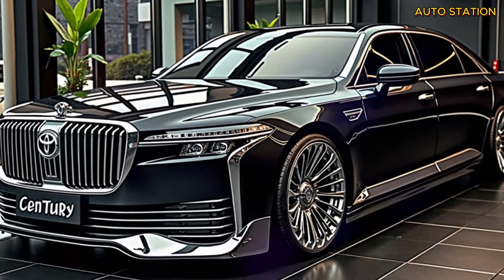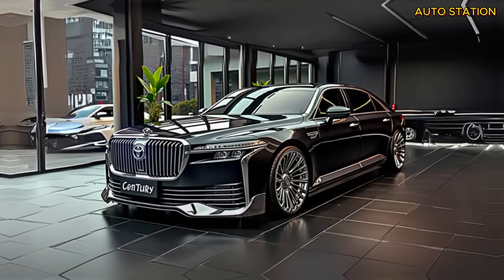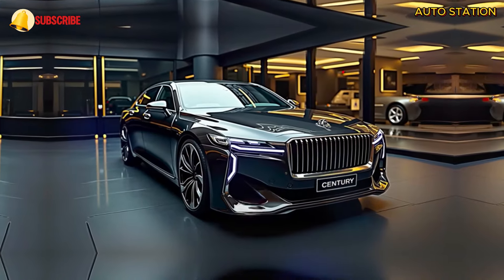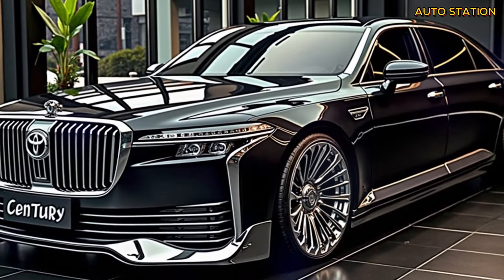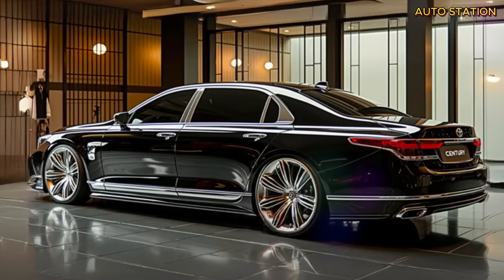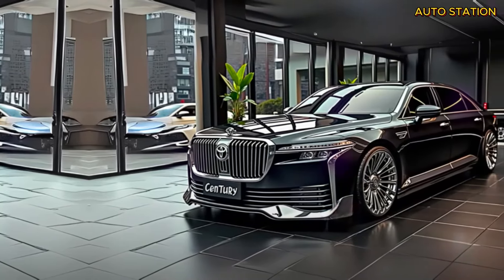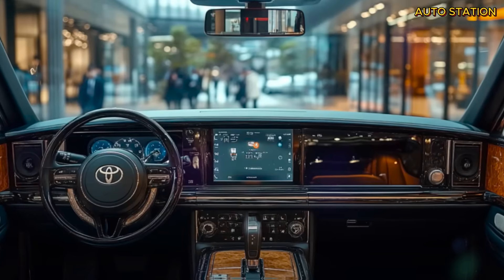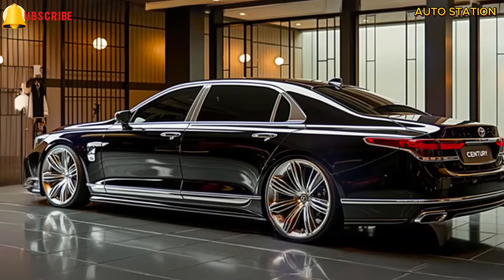2025 Toyota Century A new Era of Luxury and Innovation! Auto Station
The 2025 Toyota Century - A New Era of Luxury and Innovation!

Get ready to experience the future of luxury driving with the all-new 2025 Toyota Century SUV. This vehicle is more than just a car; it’s a revolution in how we think about elegance, power, and comfort. For decades, Toyota’s Century line has been the epitome of sophistication in Japan, with its iconic sedans known for offering supreme luxury to those who value exclusivity. But now, Toyota is breaking away from tradition and transforming the Century into a breathtaking SUV. You won’t believe the level of craftsmanship and innovation packed into this vehicle until you see it for yourself.

Picture this: all the luxury and refinement you would expect from a high-end sedan, but in a spacious and commanding SUV. The 2025 Century SUV is built to be as large as some of the biggest models on the road today, but here’s where it gets interesting: it’s designed to seat only four passengers. This ensures an unparalleled sense of space and comfort for every individual inside. The rear seats are where the magic happens—centrally located and designed to recline in multiple positions, they offer passengers the ultimate in relaxation during their journey.

Under the hood, the Century SUV is equipped with a cutting-edge plug-in hybrid system. This impressive hybrid combines a powerful 3.5-liter V6 engine with an advanced all-wheel-drive setup, delivering a smooth yet powerful ride. Although exact performance numbers haven’t been released, rumors suggest it could share similarities with another high-end Toyota model, the Lexus TX550 Plus, which boasts a thrilling output of around 406 horsepower. This hints that the Century SUV will be more than capable of delivering excellent performance, smooth acceleration, and superior handling—making every drive feel both effortless and exciting.

What’s more, the hybrid system is designed with fuel efficiency in mind, supporting Toyota’s ongoing commitment to creating vehicles that are not only powerful but also environmentally friendly. Whether you’re cruising down the highway or navigating city streets, you’ll feel the seamless transitions from electric to engine power, giving you the perfect balance of performance and efficiency.

As you might expect from a brand like Toyota, the transmission will likely match the impeccable reputation for reliability and quality that the company is known for, even though the specifics have not yet been disclosed.

The 2025 Toyota Century SUV is set to make its global debut soon, and anticipation is building worldwide. While it will initially be available only in Japan, the rest of the world is watching closely, eager to see how this groundbreaking luxury SUV will reshape the automotive landscape. This vehicle is not just a new addition to Toyota’s lineup; it’s a bold statement combining tradition, innovation, and the future of luxury driving. Prepare to be amazed.